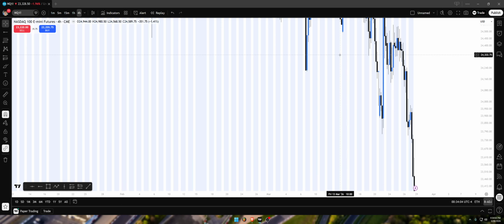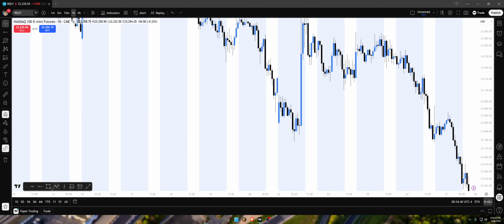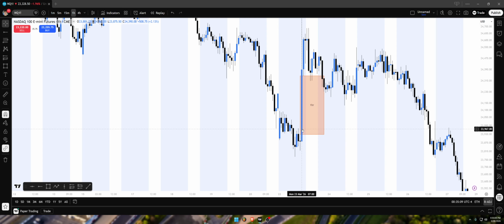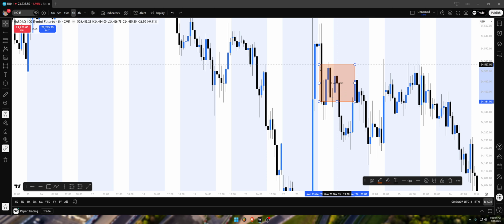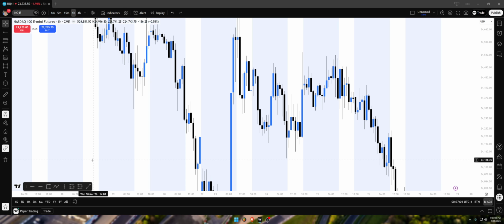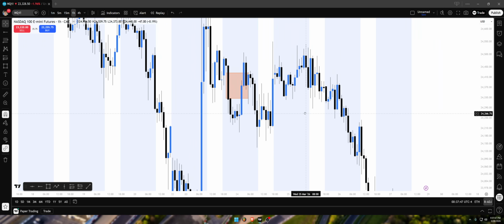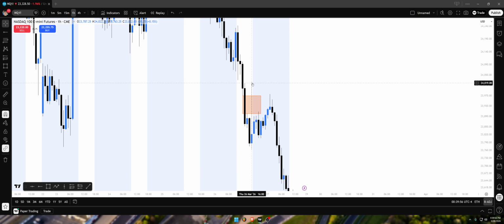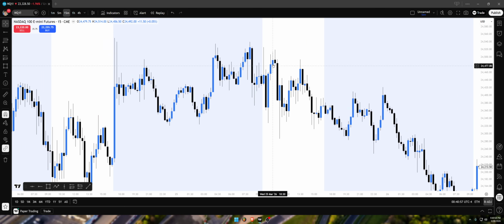Fair Value Gaps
Shoutout PB Patty and PB Blake